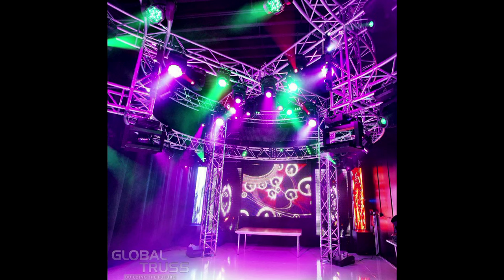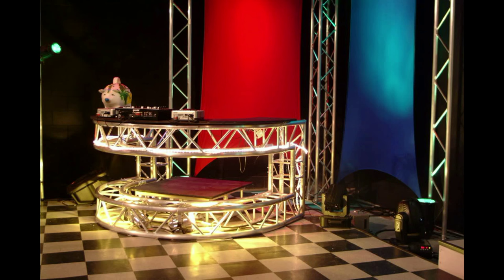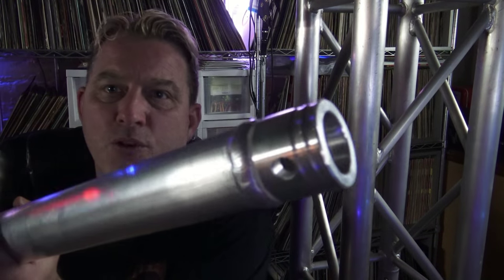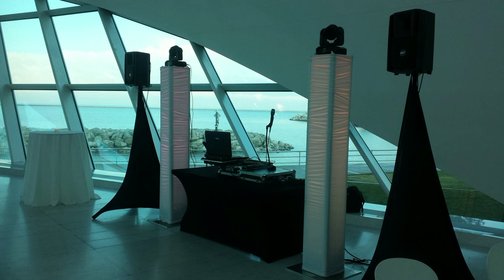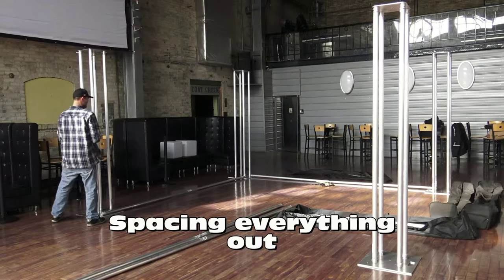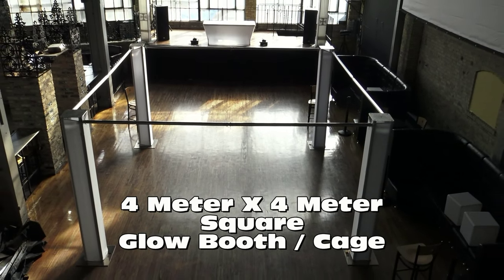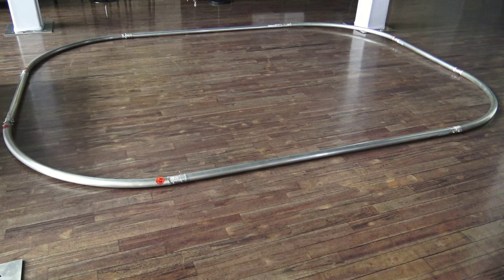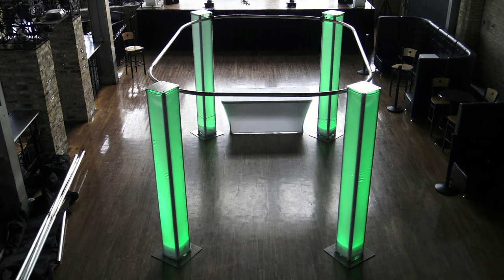Glow Booth Creations With Global Truss America / Duratruss